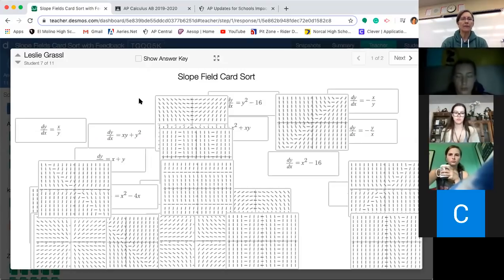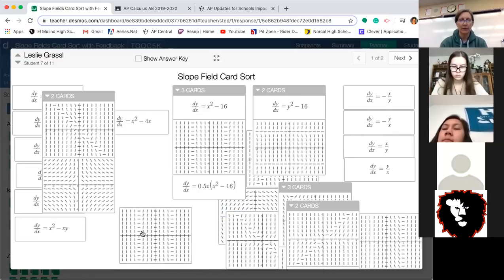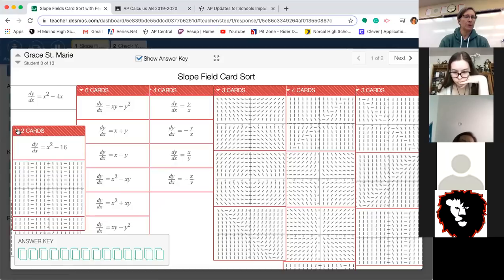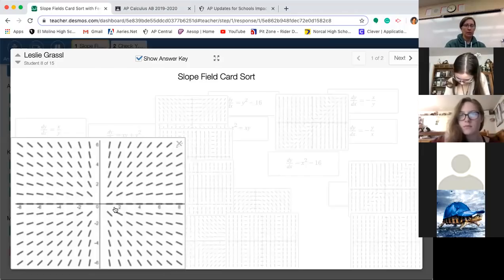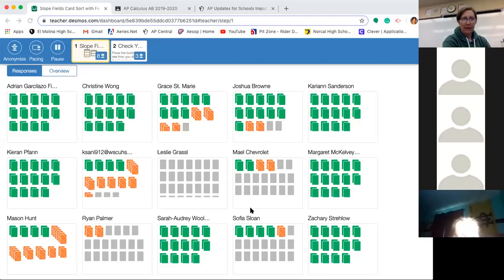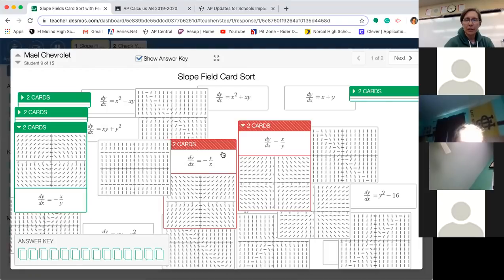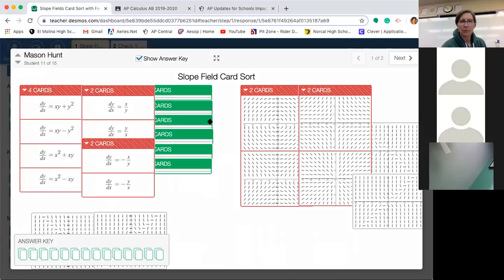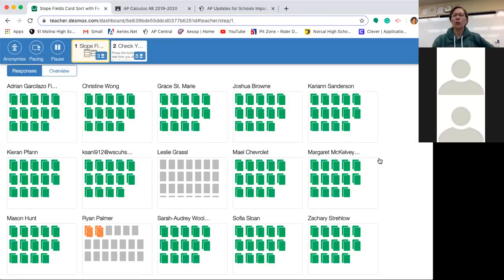AP Calculus Desmos Activity Zoom Meeting 4/3/2020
Slope Field Desmos Activity Tutoring Session